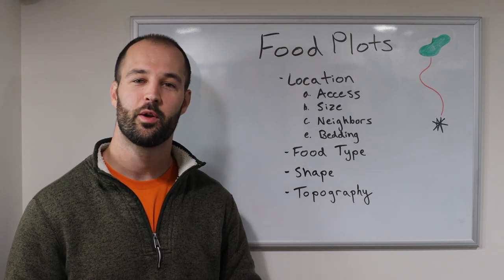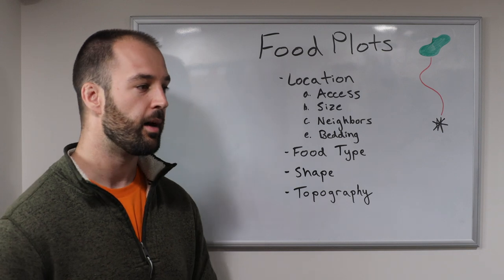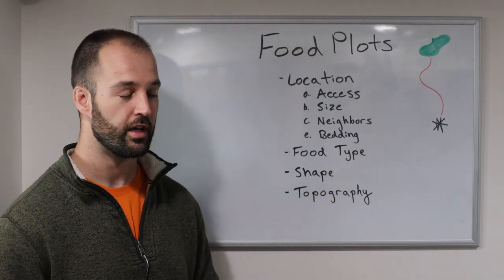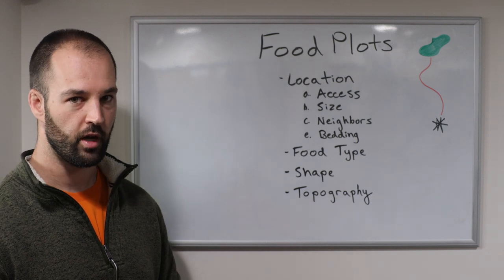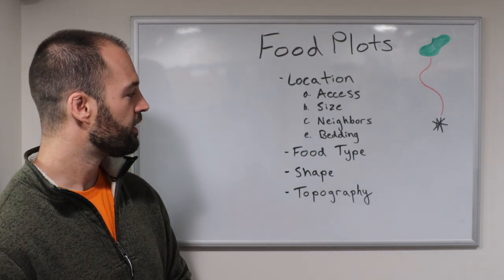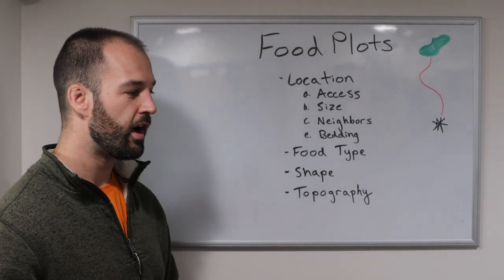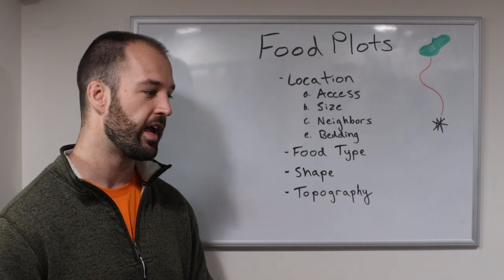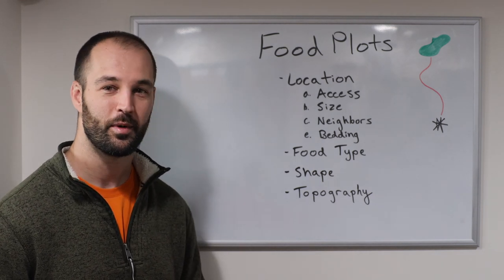Food Plot Beginnings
As we continue our "simple series" we cover some food plot basics this week. It is hard to encompass the depth of this topic but it is a great start for those looking for additional input when setting up their plots this year.

Camera: Canon EOS R
Microphone: Rode Video Mic Pro
GoPro: Hero 9 Black
Lens: Canon RF 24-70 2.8L
Telephoto Lens: Canon RF 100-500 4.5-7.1
Polar Pro Circular Polarizer
Polar Pro Variable ND Filter
Pack: Peter McKinnon Nomatic Backpack
Camera Holder - Peak Design
Hard Drive: Samsung T5 or T7 Portable SSD
Drone: DJI Air
Manfrotto Fluid Head
Tripod: Promaster Carbon Fiber